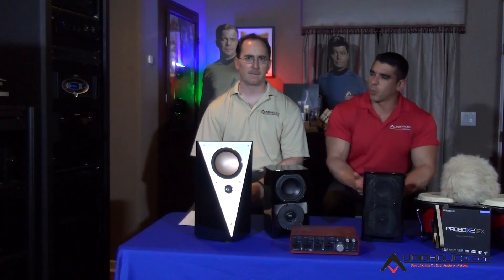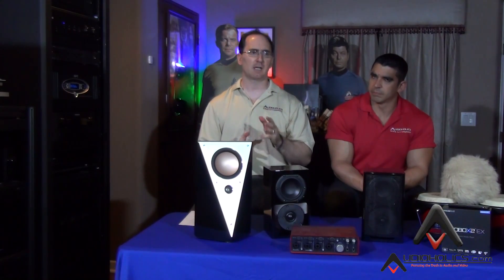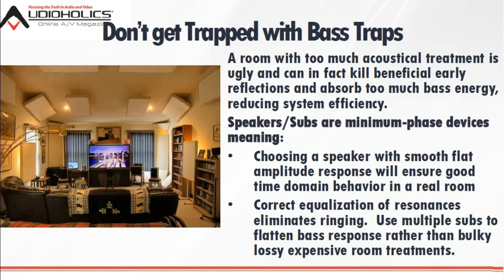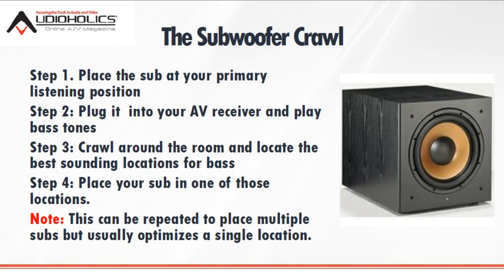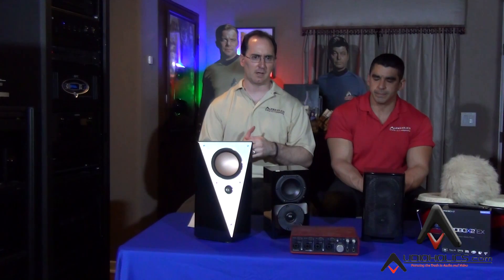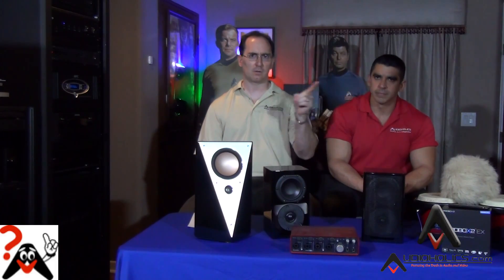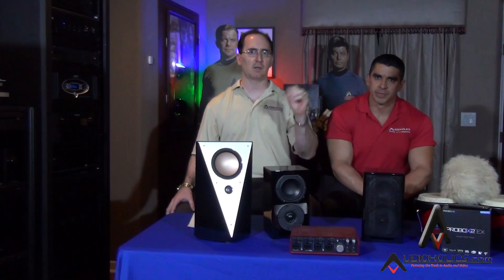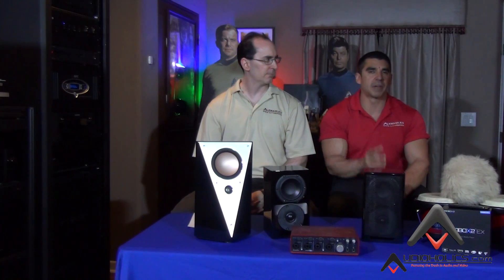The Benefits Of Using Multiple Subwoofers for Home Theater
- The Benefits Of Using Multiple Subwoofers: In this video Gene and Hugo discuss why using multiple subwoofers provides many benefits such as smoothing out the bass response to yield more consistent sounding bass for every seat and eliminating the need for bass traps.

The Subwoofer Crawl - use this to find the ideal location for your primary seat for one sub, or multiple locations for each sub.

Step 1. Place the sub at your primary listening position
Step 2: Plug itinto your AV receiver and play bass tones
Step 3: Crawl around the room and locate the best sounding locations for bass
Step 4: Place your sub in one of those locations.
Note: This can be repeated to place multiple subs but usually optimizes a single location

Multi-Subwoofer Set Up & Calibration

•Choose your subs wisely-preferably all identical subs or subs with near equal f3 (3dB rolloff) points

•Place your subs wisely-in home theater rooms, nothing is more important for achieving good bass than proper placement of your subwoofers and listening seats

•Make sure all your subs are playing the identical signal -all of your subs should be playing a mono signal that consists of summed bass from all speakers set to "Small" plus LFE info

•Setup bass management-in your A/V processor/receiver, set all speakers to small, use 80Hz crossover setting as a start, and defeat the internal LPF of all of your subwoofers

Be sure to get your FREE Top Picks AV Guide here & you also get signed up to our FREE Newsletter (sent once a week) with the latest and greatest articles/reviews